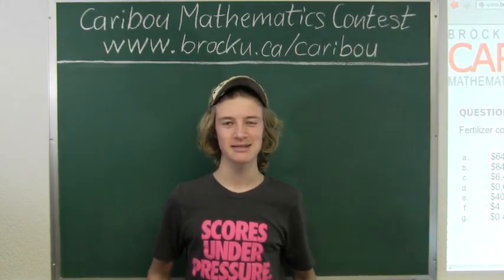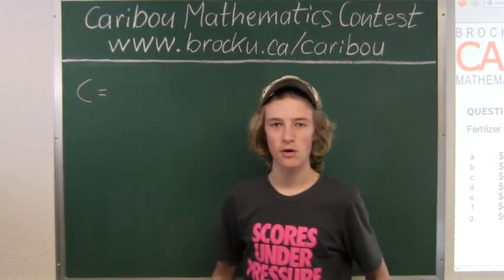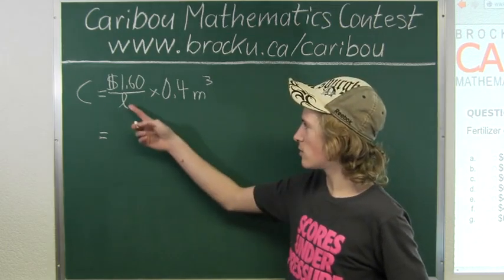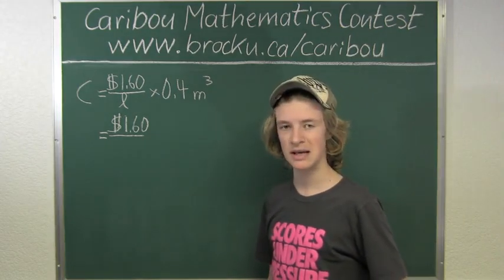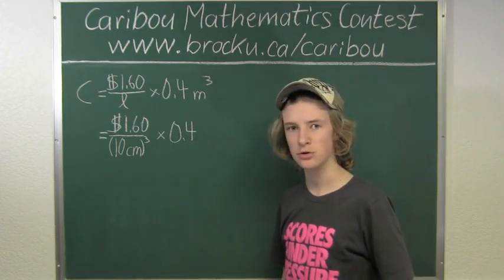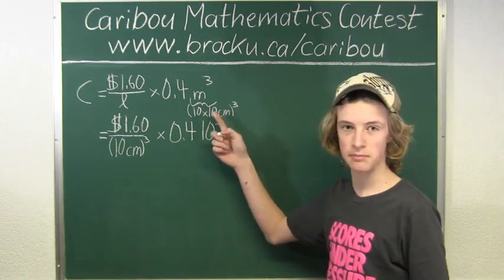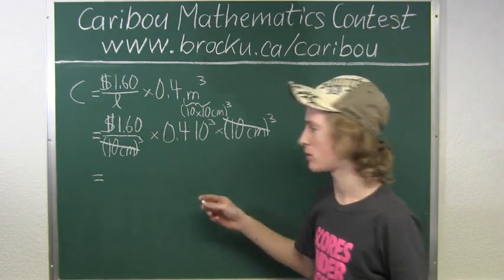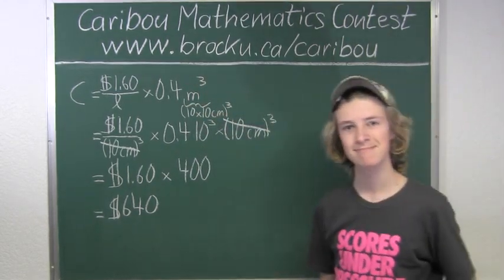Caribou Contest Feb 2013, grade 7/8, q. 16